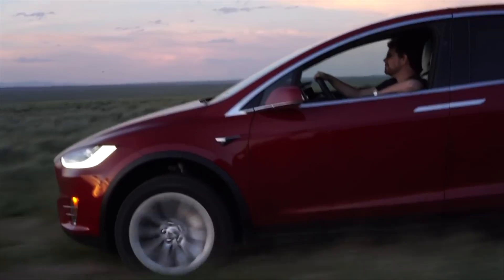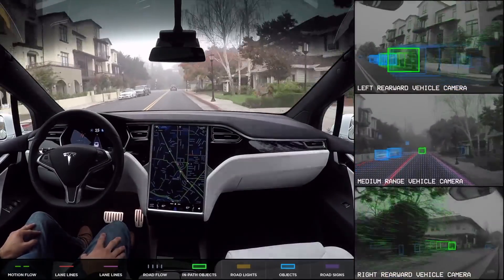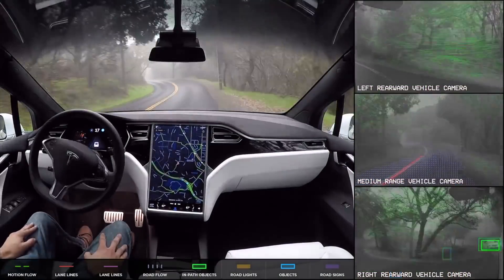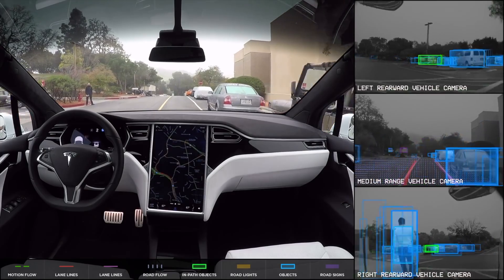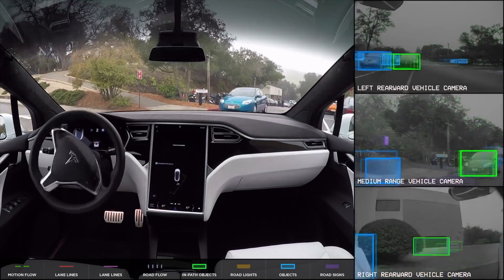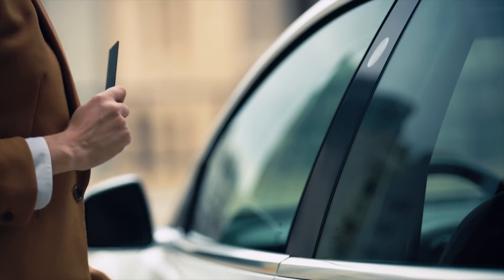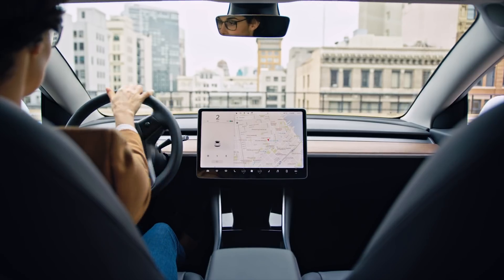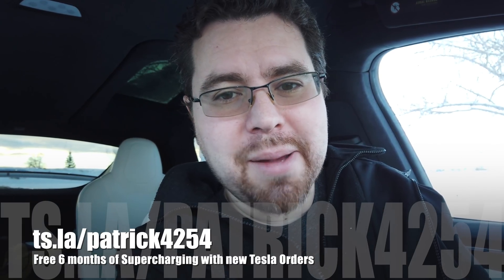Tesla News - Full Self Driving Legal in Wyoming Soon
Tesla News 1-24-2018 Full Self Driving to be Legal in 2019!

Tesla Advanced Summon Gets Regulator Approval
enable cars to drive to the location of their owners’ phone.
allows vehicles to follow their drivers “like a pet,”
control his vehicle like an RC car,

Tesla reveals new self-driving Autopilot hardware 3.0 computer diagram ahead of launch
‘world’s most advanced computer for autonomous driving’.
The computer in the Autopilot 2.0 hardware suite is powered by Nvidia GPUs. Musk says that it is capable of processing 200 frames per second and Tesla’s hardware 3 should be able to handle 2,000 frames per second with redundancy.
The package has cost between $3,000 and $5,000 over the years.
Now Tesla needs to produce the computer for all new vehicles and it is expected to also unveil a plan to start retrofitting existing vehicles.

An automated motor vehicle may operate in this state with the automated driving system engaged, regardless of whether a human driver is physically present in the vehicle.

“The calculation is an estimate based on driving style (predicted speed, etc.) and environmental factors (elevation changes, weather, etc.).”
 they have always used ambient temperature around the car as part of the range prediction, but they are now also predicting the temperature changes around a planned route based on the elevation.

Tesla to roll out “Sentry Mode” security system on Model S, X and 3 equipped with Autopilot 2+ hardware

Tesla Model 3 Key Fob Review - Worth the Money?

 33% higher across most markets.
Tesla after decided to reduce the Supercharger price increase by 10% globally
Tesla cuts Supercharger prices back down after customer backlash over increase

Get Free  Supercharging Model S, X and 3
With my Code patrick4254